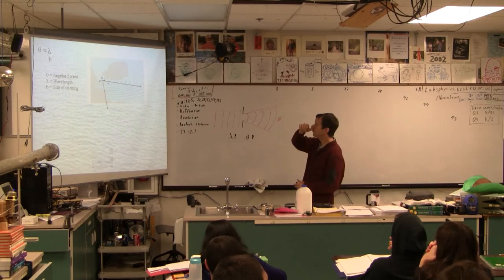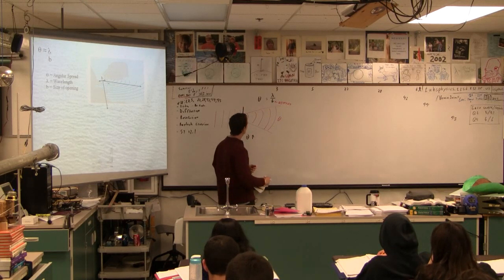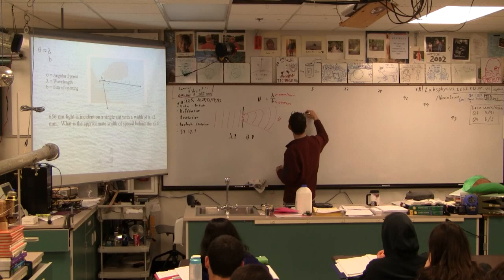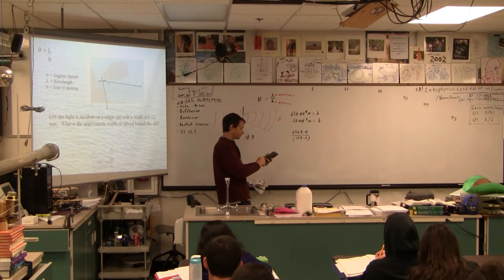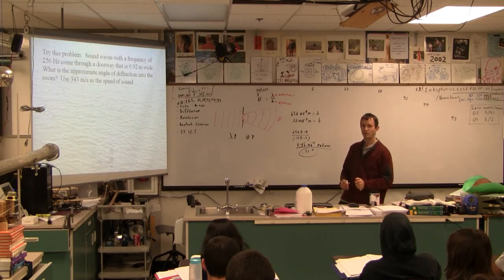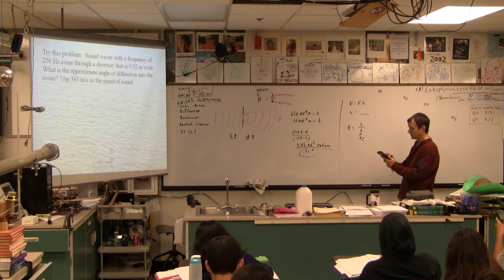IBI 11-09 Diffraction, Resolution and Rayleigh (1/4)